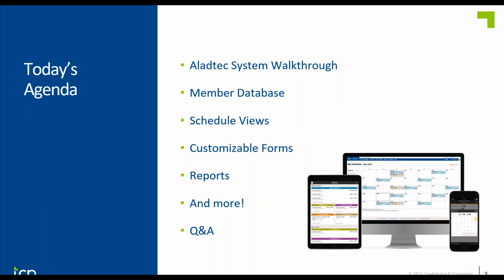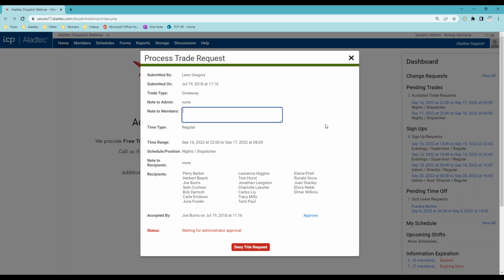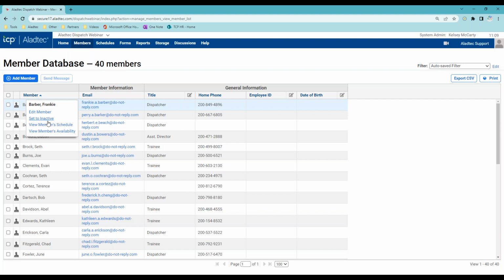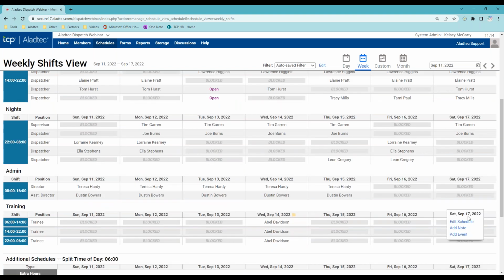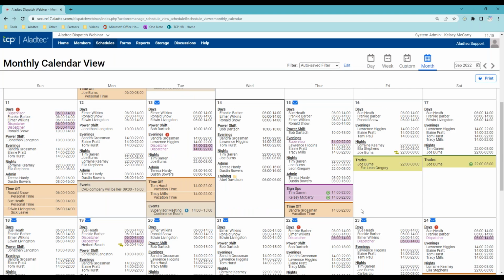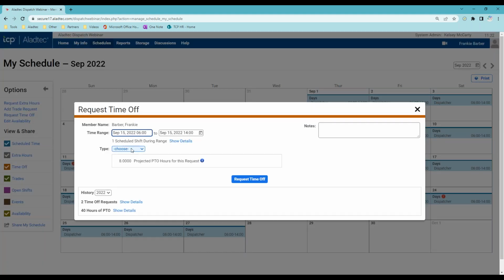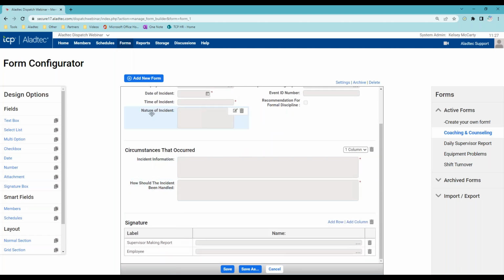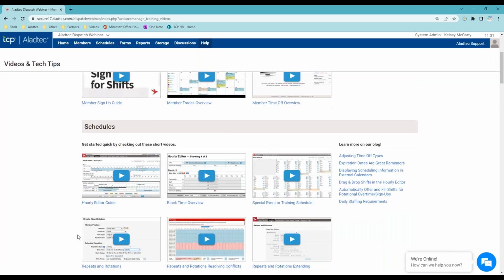Schedule. Better. Employee Scheduling with Aladtec - Dispatch - Sept 2022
Aladtec Employee Scheduling was designed for the unique staffing practices of public safety agencies. Please join us this month as we use Dispatch/Comm Center industry-specific examples to show how Aladtec can help your department, including how to:

• Quickly create 24/7 scheduling - from simple to complex shifts
• Allow employees to sign up for open shifts and submit trade and time-off requests
• Communicate instantly, with an individual or group, via text and email
• Create online forms or select from over 200 premade forms to submit training requests, incident reports, and more
• Generate reports for tracking and payroll needs

Aladtec Incorporated
387 Arrow CT, Suite 101